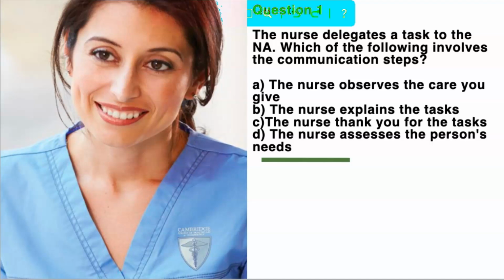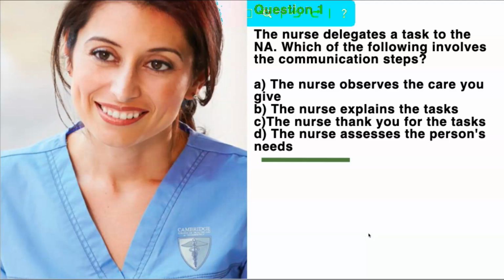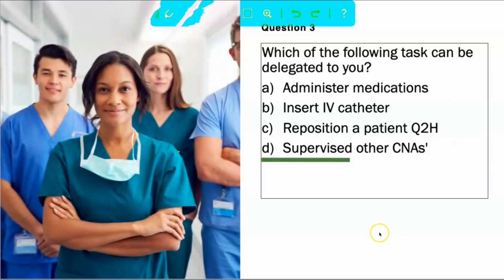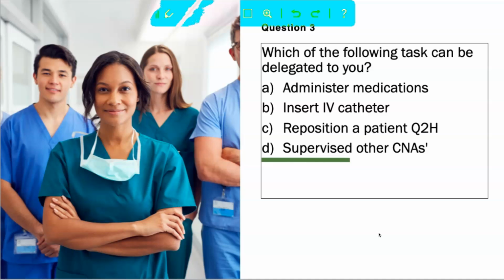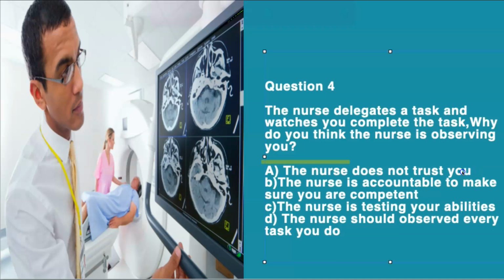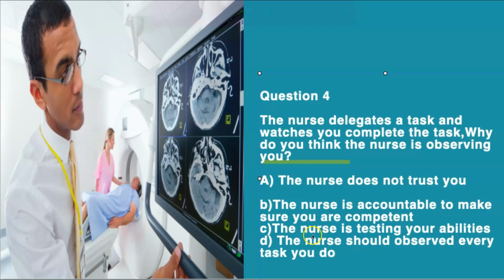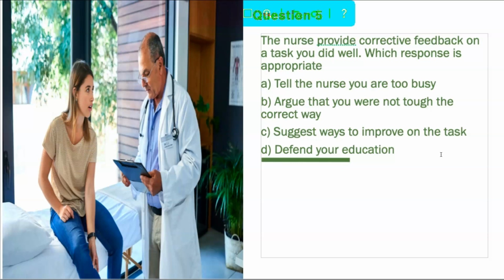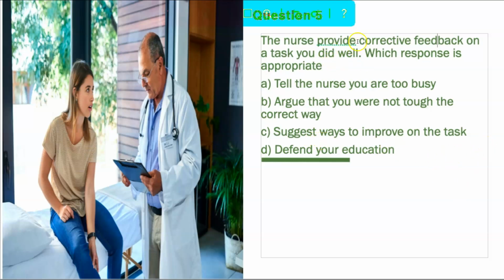Prometric online practice test with answers on chapter four in your textbook 2025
Prometric online test with answers on chapter four in your textbook 2024This chennel is to educate nursing students such as CNA, LPN and RN to pass their NCLEX RN, CNA and HHA  test. The vedios are design help student think critically as a nursing student.